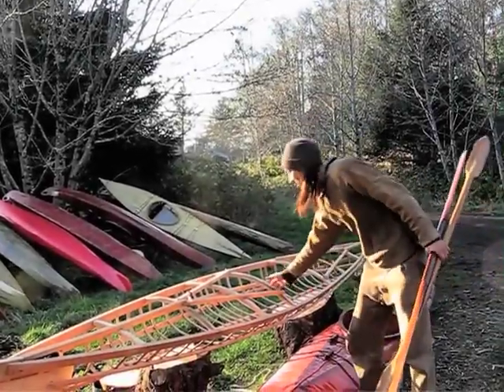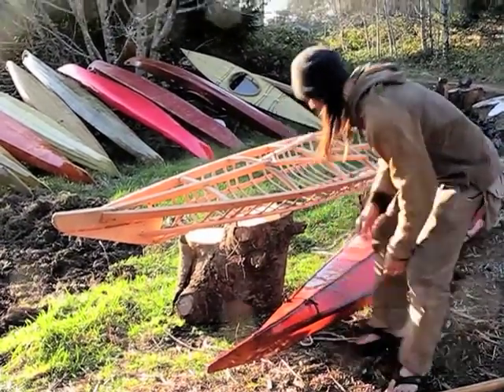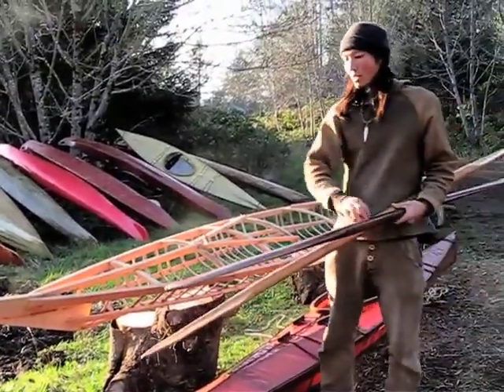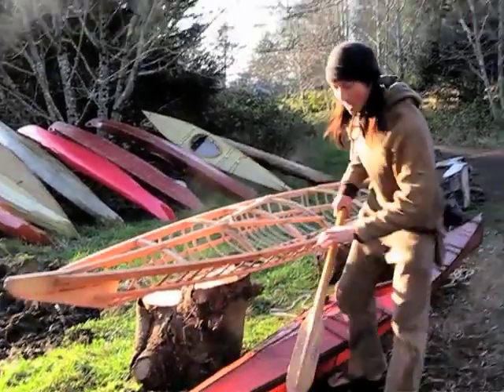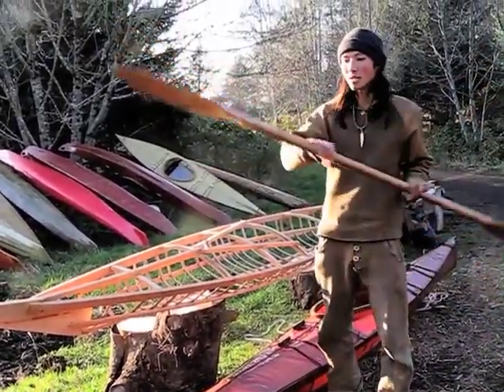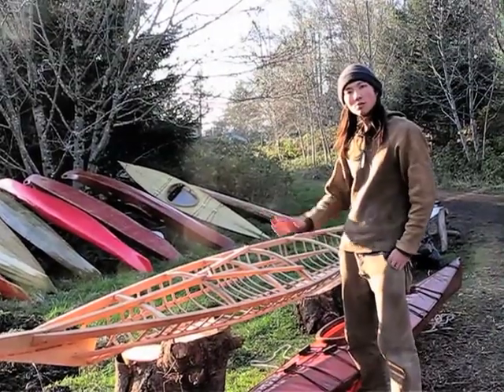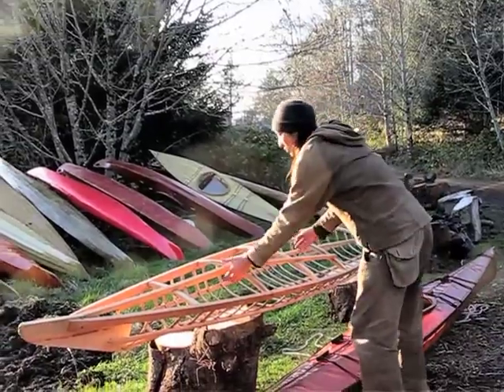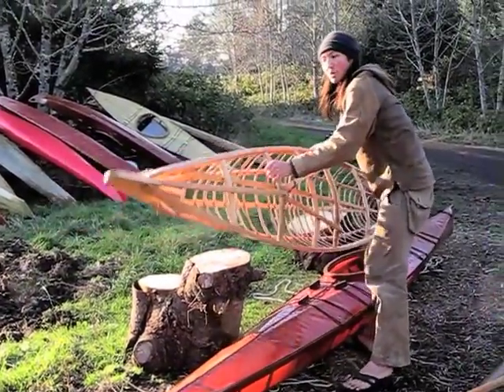Introducing Skin on Frame Kayaks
Kiliii Yuyan of Seawolf Kayak & Native Lifeways Center introduces Skin-On-Frame Kayaks, traditional paddles and demonstrates the durability of one kayak by jumping on it. Shot in Manzanita, OR on the Oregon Coast.